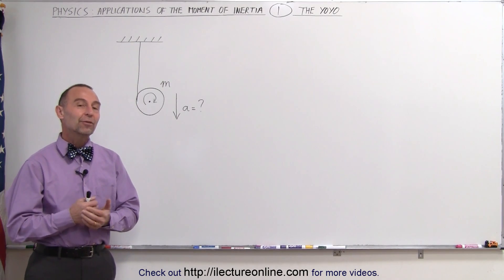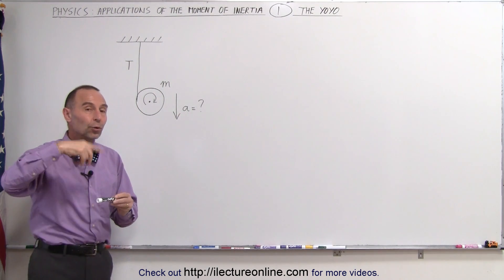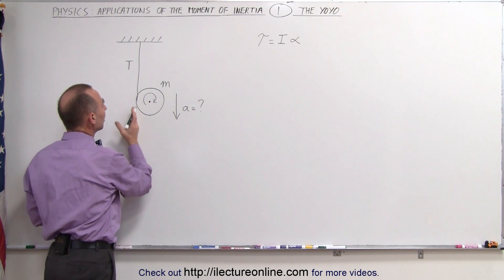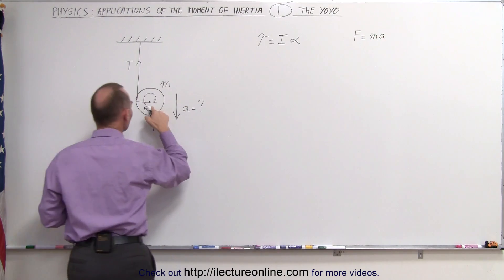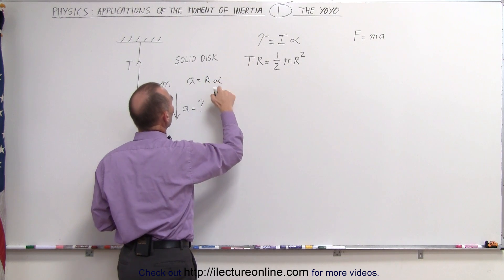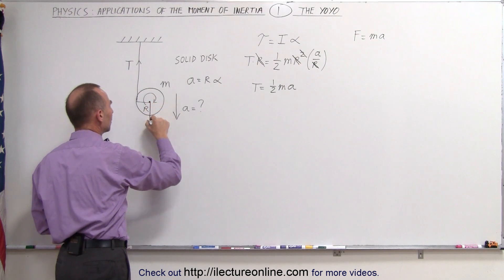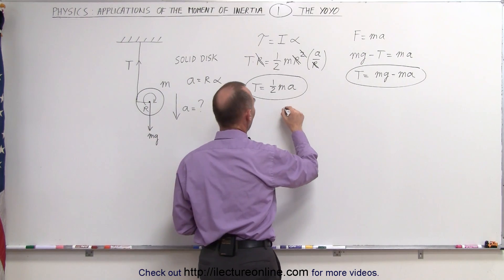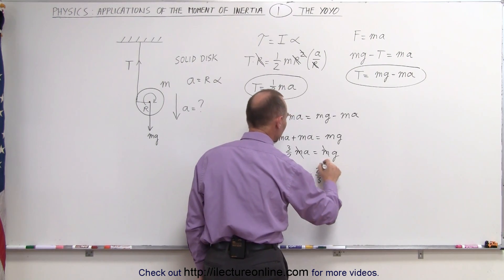Physics 13.1 Moment of Inertia Application (1 of 11) Acceleration=? of the "Yo-Yo"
In this video I will find the acceleration, a=?, of a “yo-yo” of mass m.